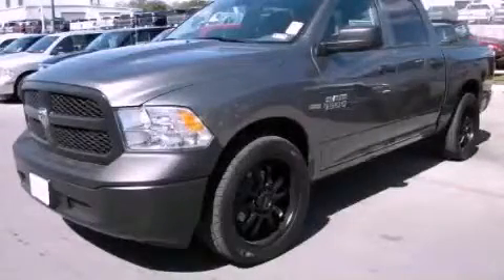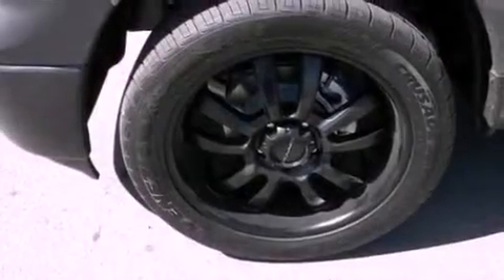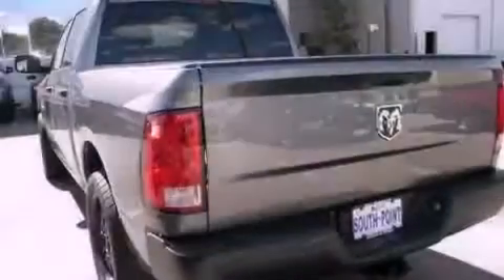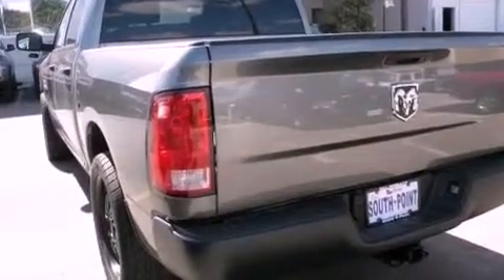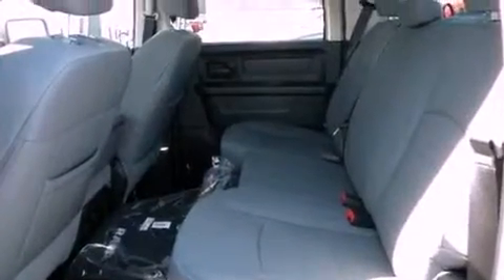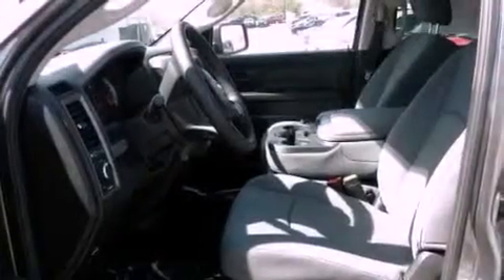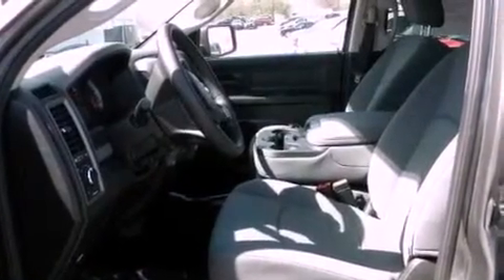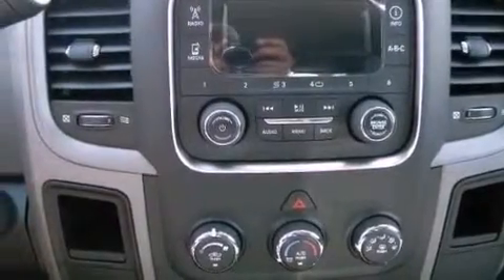2013 Ram 1500 Austin TX 78745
Year : 2013
 Make : Ram
 Model : 1500
 Engine : 4.7L V8 flex-fuel engine (N/A w/NAS Emissions)
 Trans . : Automatic

 Stock : 603028

 5210 South I H 35